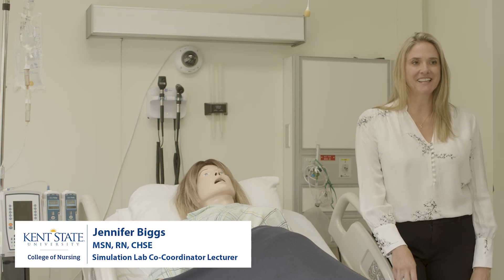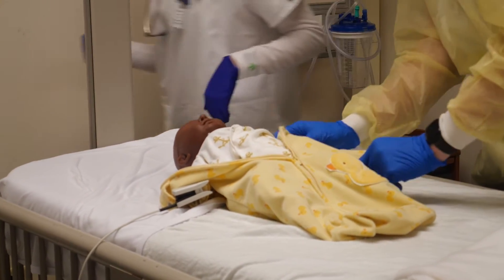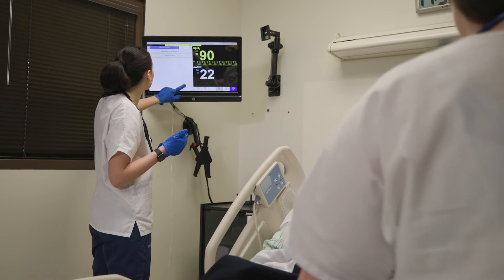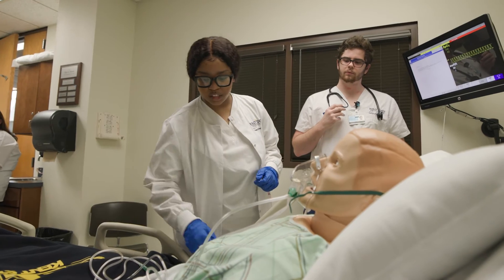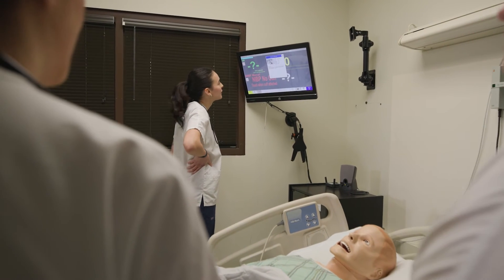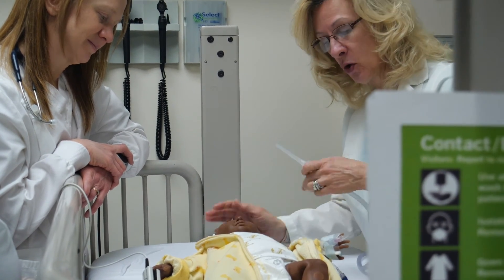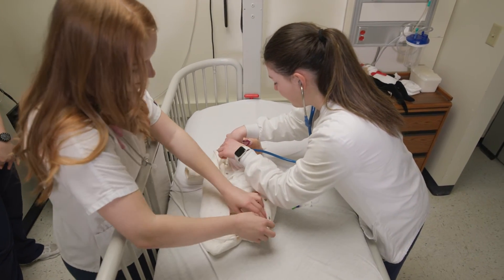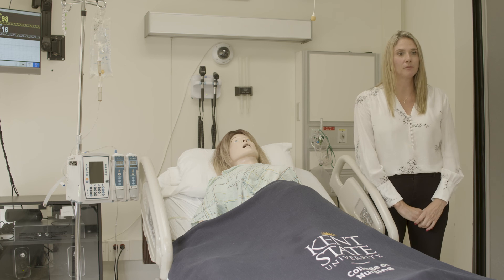Simulation Lab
Kent State University College of Nursing Simulation Coordinator Jennifer Biggs, MSN, PhD (c), RN, CHSE, shares how nursing students use the simulations room and highlights some of the technology that helps to make their experience more life-like.